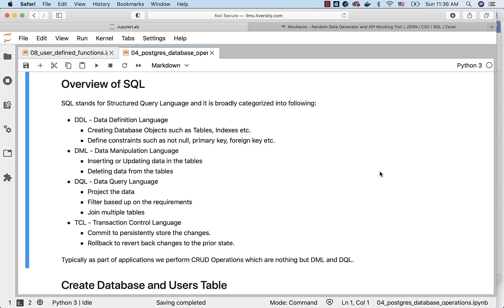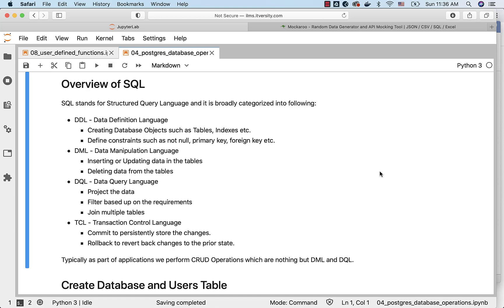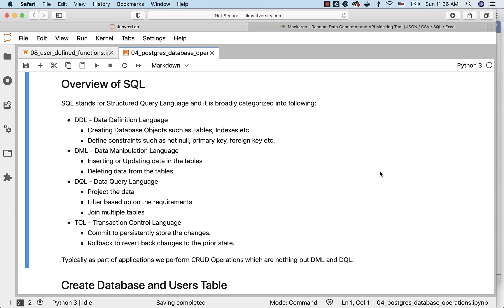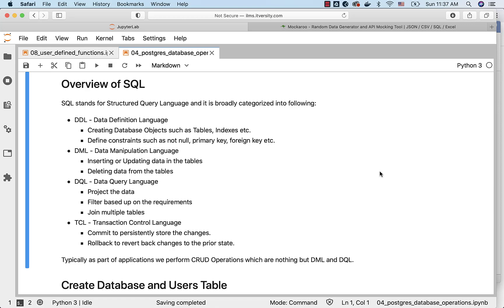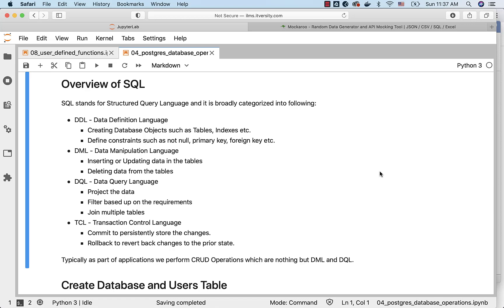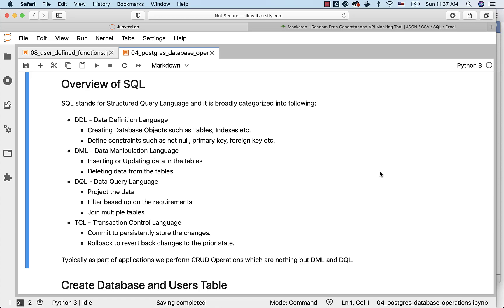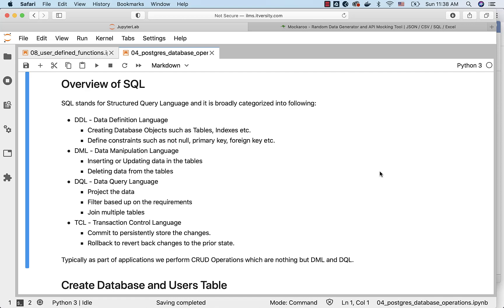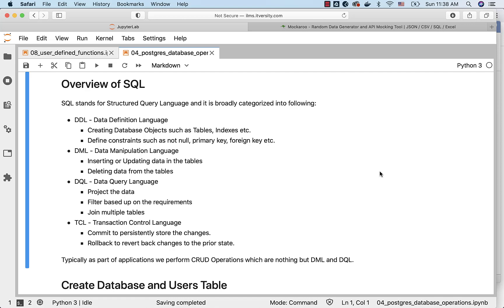Mastering Python - Performing Database Operations - Overview of SQL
SQL stands for Structured Query Language and it is broadly categorized into following:

You can access complete content related to this video by clicking